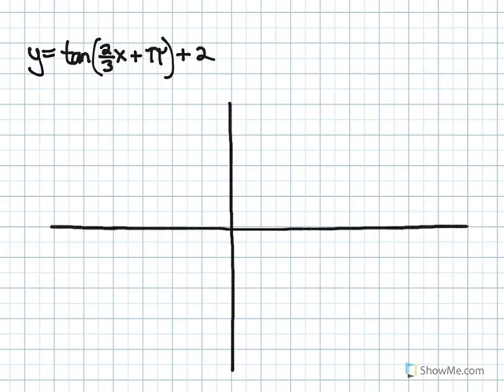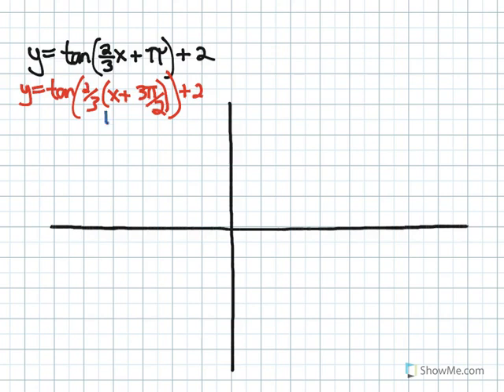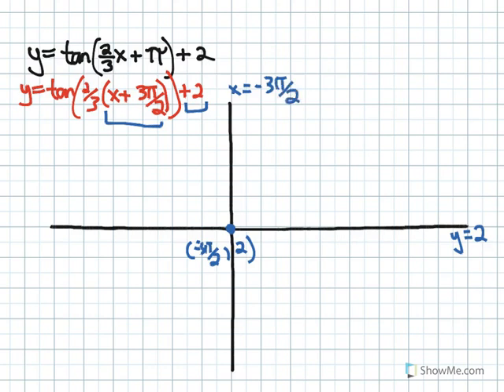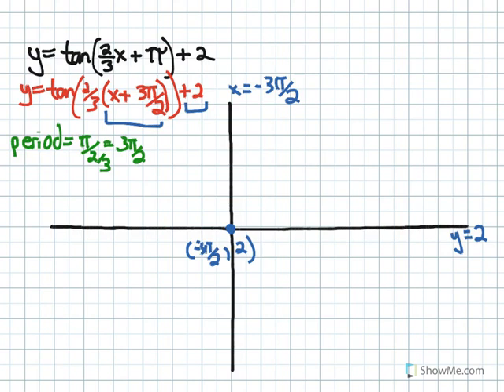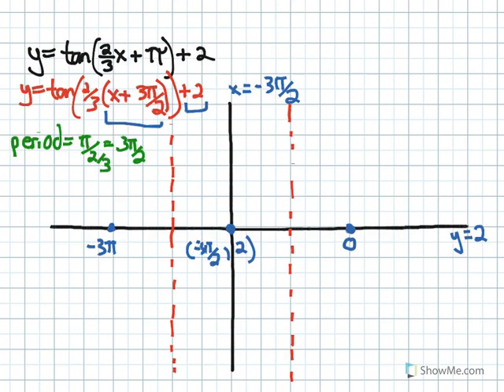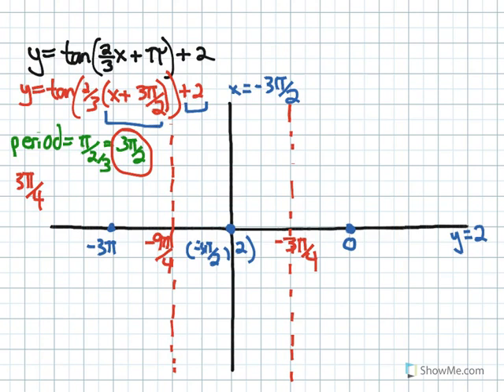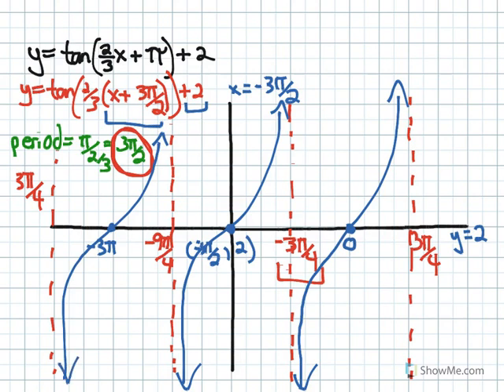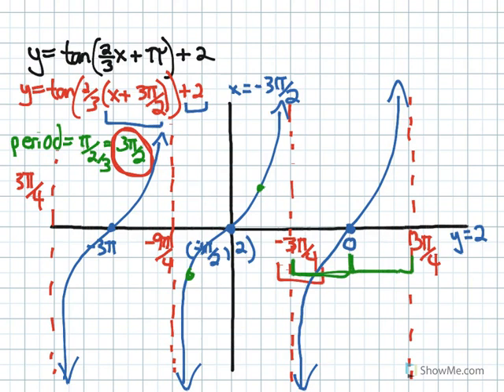Graphing the Tangent Function: Shortcut!!!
Learn how to easily graph a transformed tan function including how to find the period, the intercepts and the equations of the asymptotes.